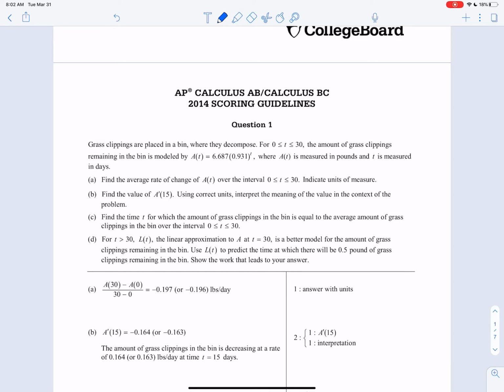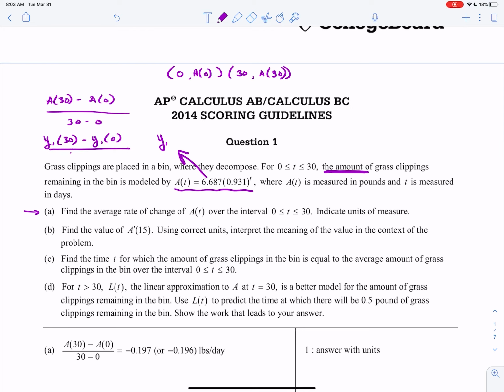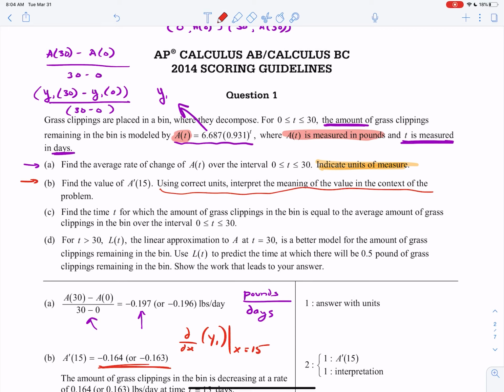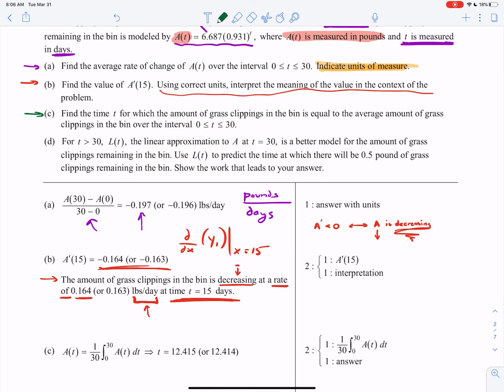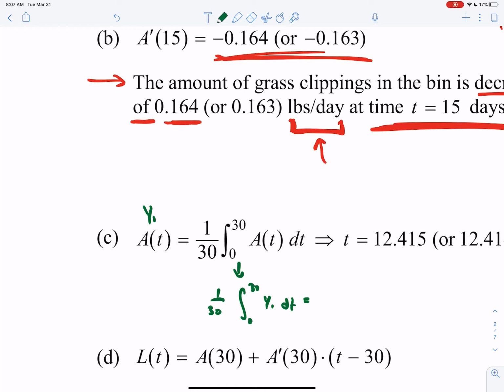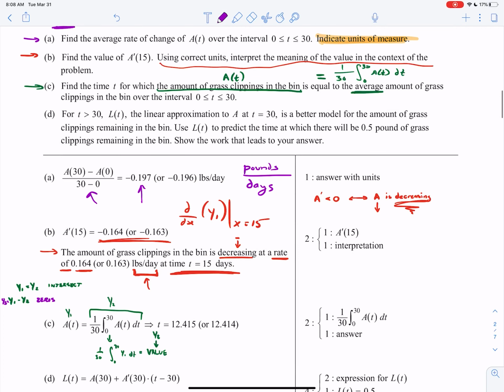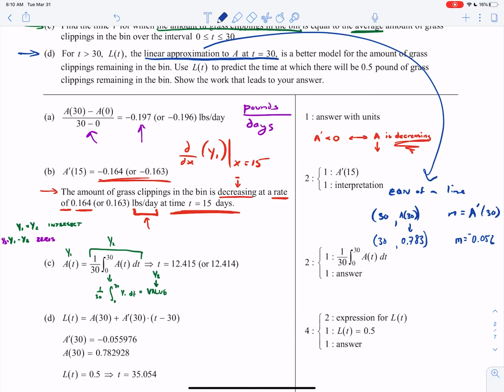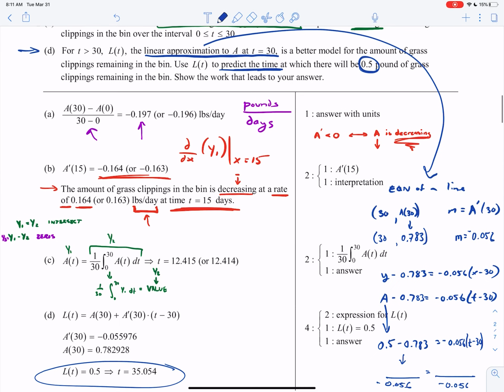2014 AB FRQ #1